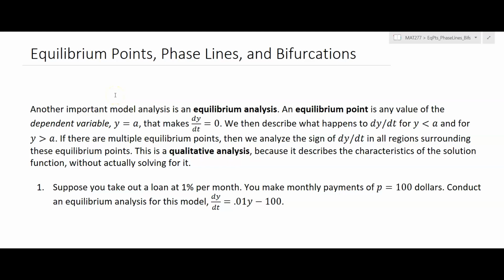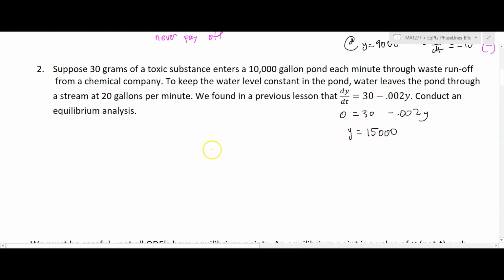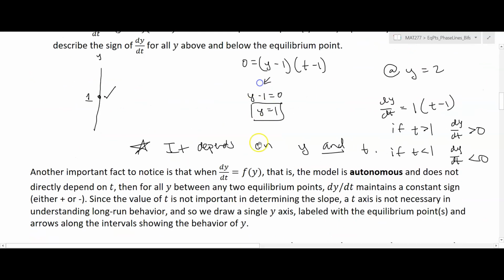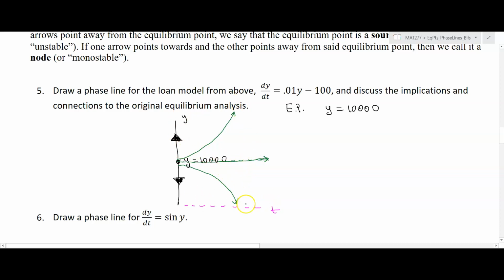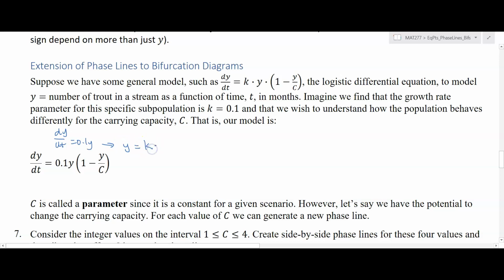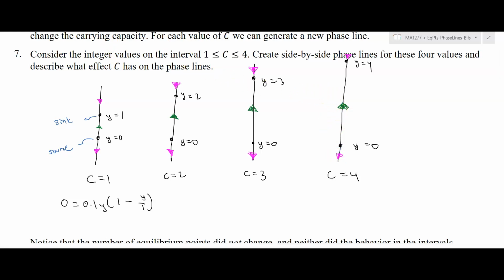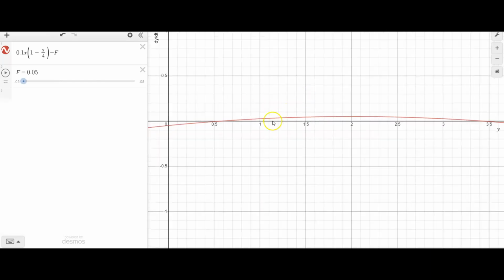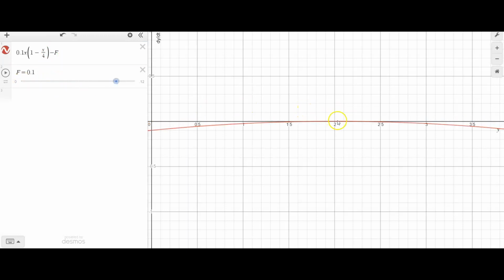Equilibrium Points, Phase Lines, and Bifurcation Points